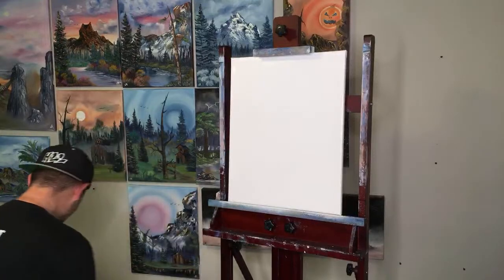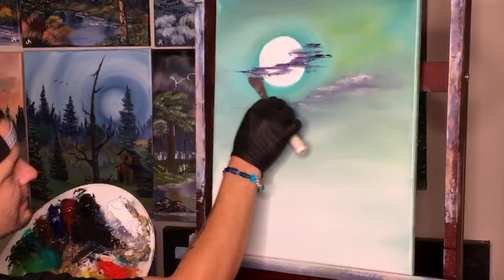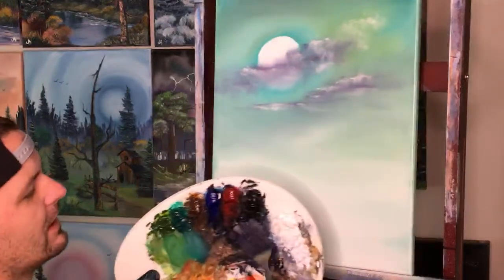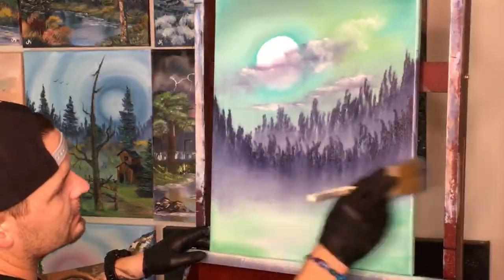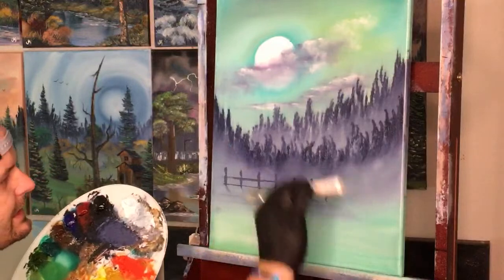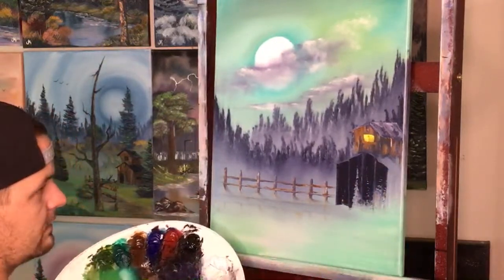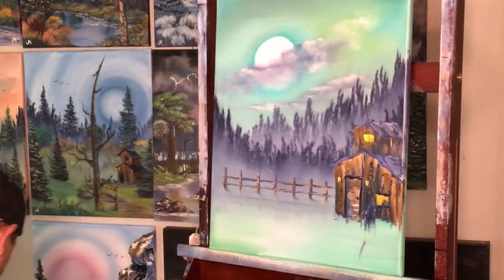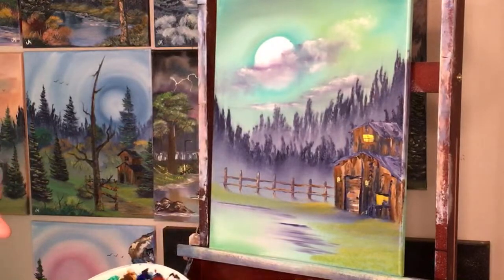LIVE Halloween Landscape Oil Painting with Kraken & Cabin by PWJ Instructor Josh Kirkham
Today we painted on 16 x 20" Canvas using Thick Oil Paints! Colors will be listed below. I look forward to seeing your painting! send in pics via Facebook Messenger

Bob Ross Colors : Van Dyke Brown, Dark Sienna, Sap Green, Phthalo Green, Prussian Blue, Phthalo Blue, Alizarin Crimson, Midnight Black, Titanium White, Bright Red, Indian Yellow, Yellow Ochre, & Cadmium Yellow